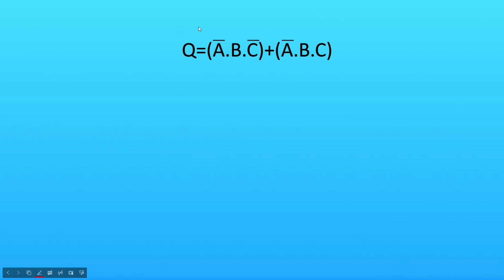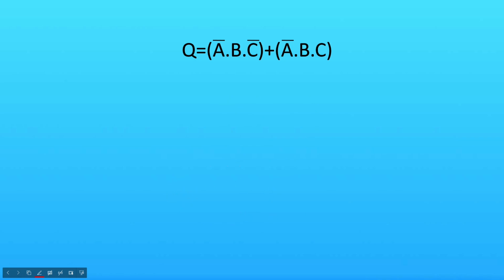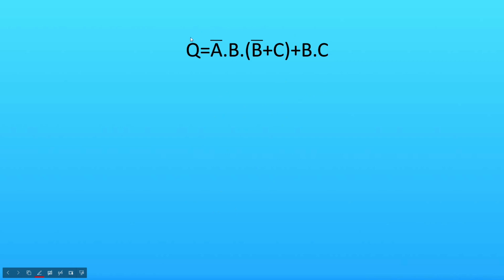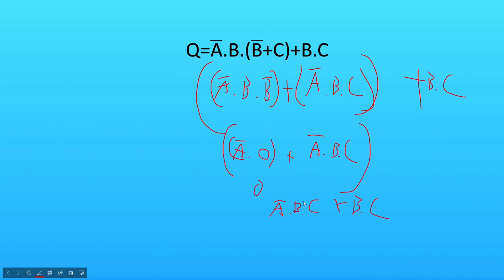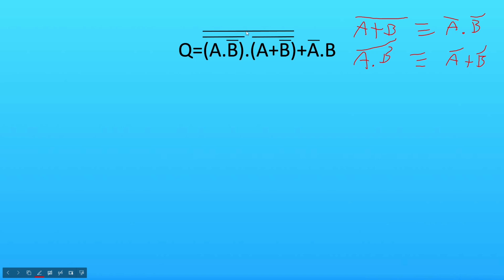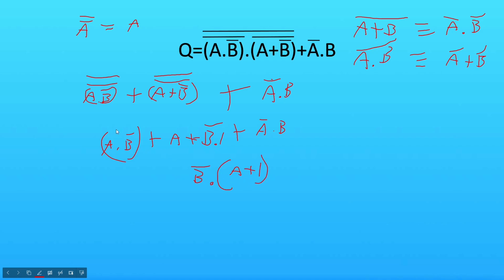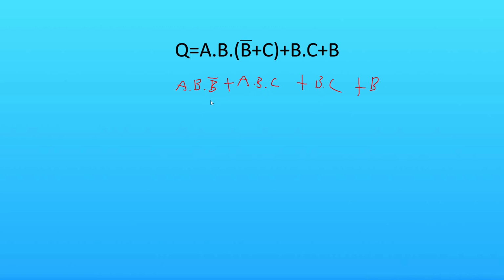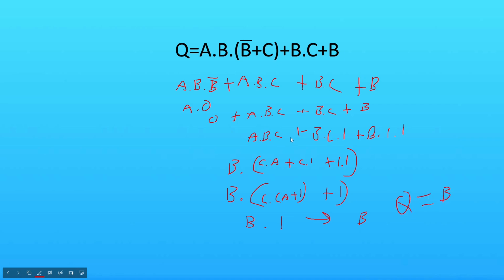Simplifying Boolean Algebra - Combinational Logic Concepts P5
In this video I run through a few examples of simplifying Boolean algebra.

Recording Software: obs studio
Texture: AX344 Redstone